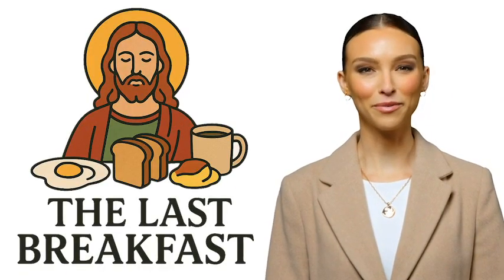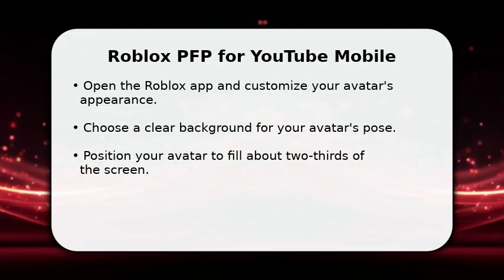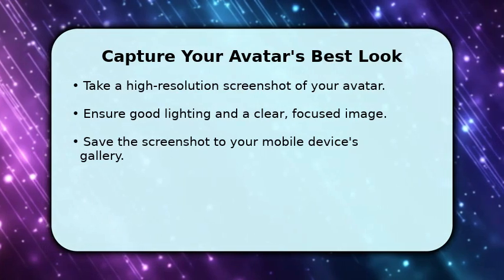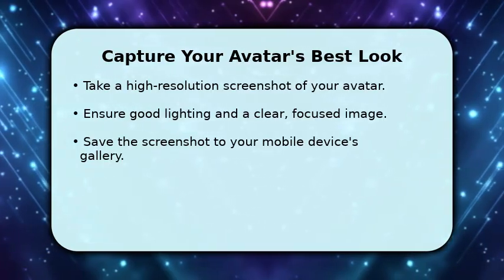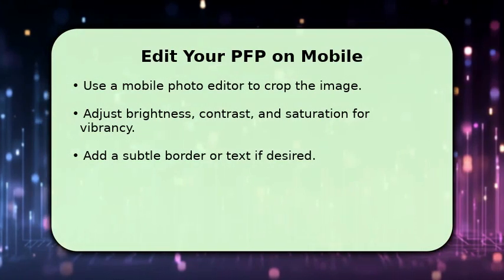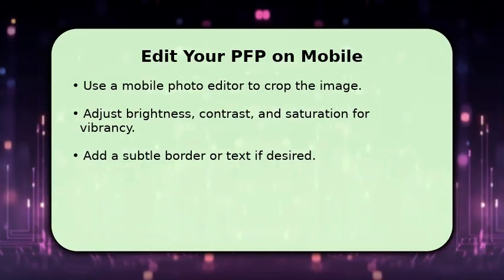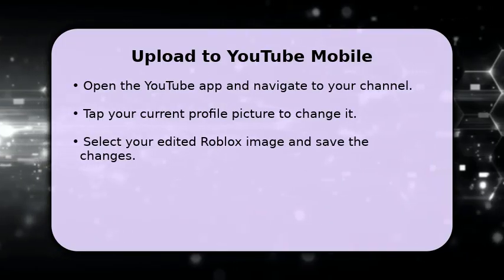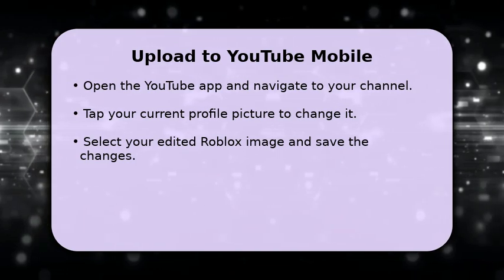How to Make Roblox Profile Picture for YouTube Mobile (Updated 2025)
▸ :^) Learn how to create a custom profile picture for your Roblox account on mobile devices, perfect for YouTube. This tutorial covers the latest methods and updates in 2025. Get started with our easy-to-follow steps.

Roblox PFP, YouTube Mobile Profile Picture, Gaming Profile Pictures, Custom Roblox Avatar, Mobile Roblox Tutorial